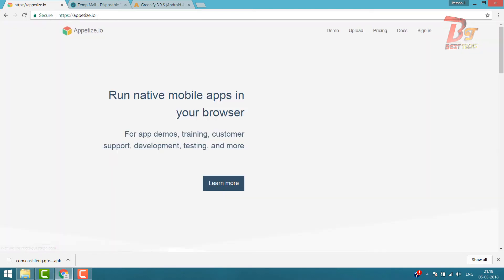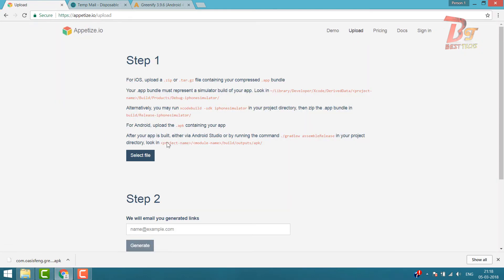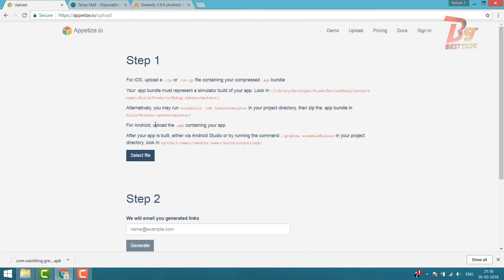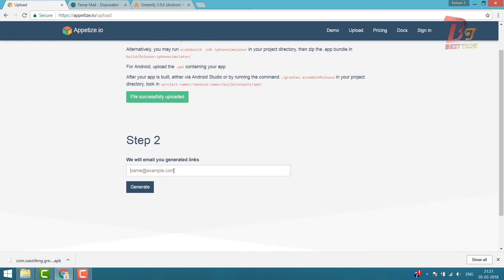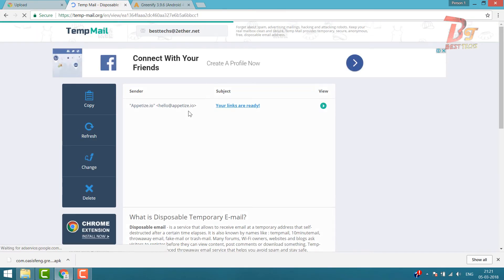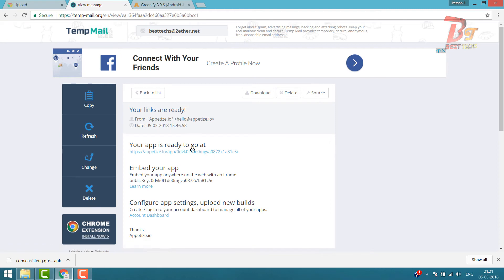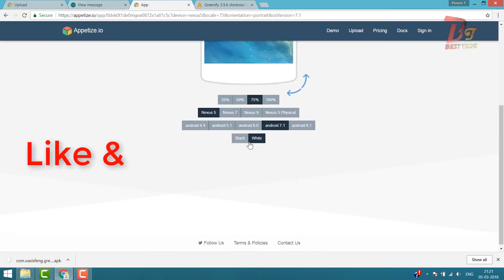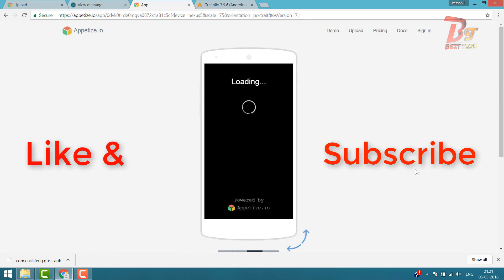[NEW] Install Android APKs On Computer(Windows/Mac) 2018 | Run Android Apps on Online For Free 2018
Install Android APKs On Computer(Windows/Mac) 2018 | Run Android Apps on Online For Free 2018, Run Android Apps on your PC | Without Bluestacks Or Any Other Android Emulator| .Run Android apps on Any PC, Computer, and Laptop. Run Android App Apk online in chrome web browser

In this video i will show you how to run android apps on PC in 30 sec.This trick might not work for all apps.